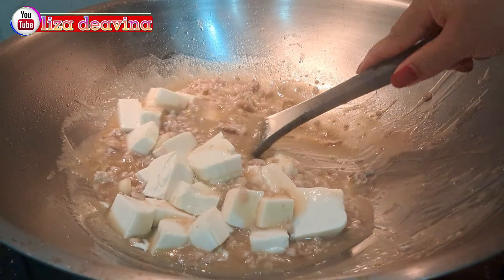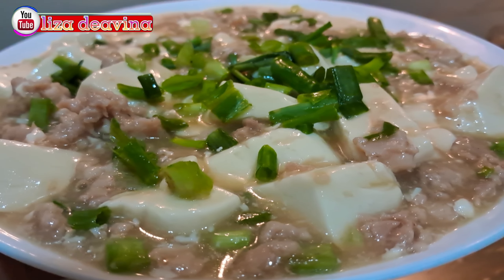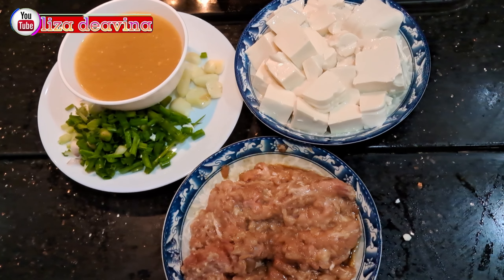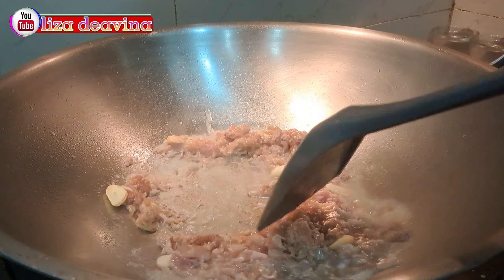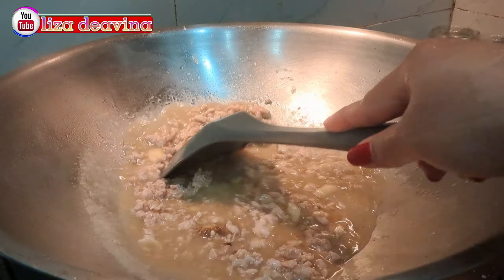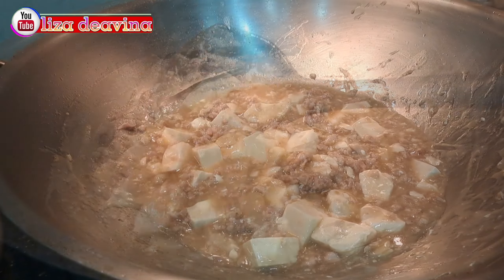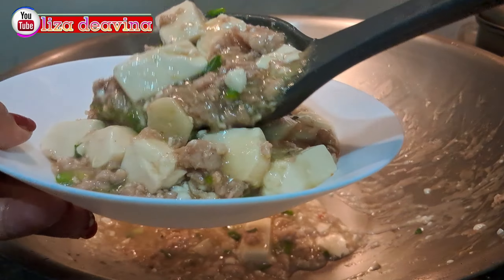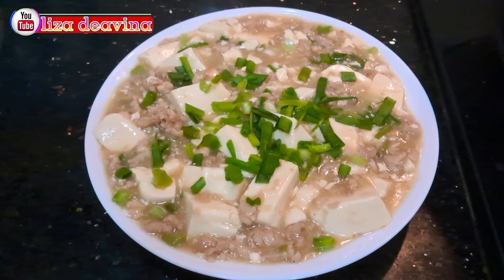RESEP UNIK...? Yakin Gak Pingin,Tahu Sutra Daging Ayam Cincang Chinesefood Hongkong Style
Divideoku ini saya mau membagikan resep cara memasak tahu sutra daging ayam cincang lembut dan lumernya bikin Nagih chinesefood hongkong style

Bahan
Tahu sutra
daging ayam
bawang putih
daun bawang
minyak sayur
air secukupnya

Marinasi daging ayam
1sdt kaldu ayam
1sdt tepung maizena
1sdm kecap asin
1sdm minyak wijen

bumbu saus
1sdt kaldu ayam
1sdt gula pasir
1sdm saus tiram
1sdt tepung maizena
1sdm saus Xo

Selamat Mencoba